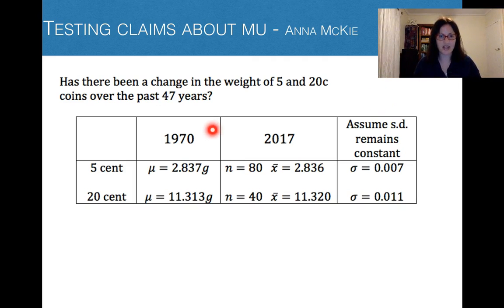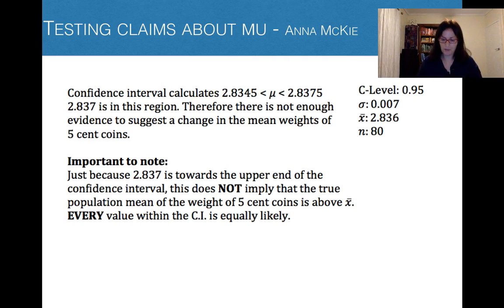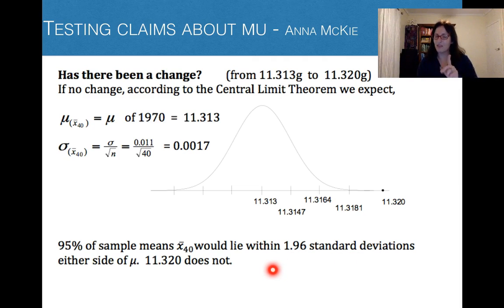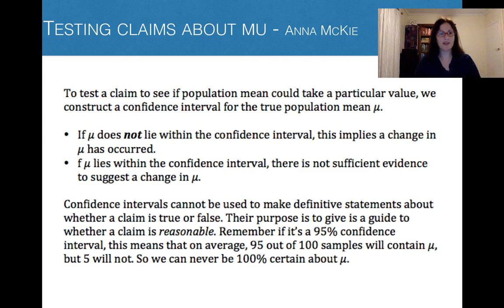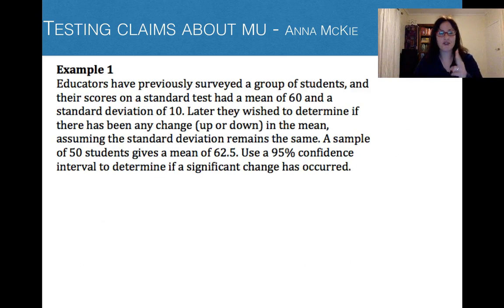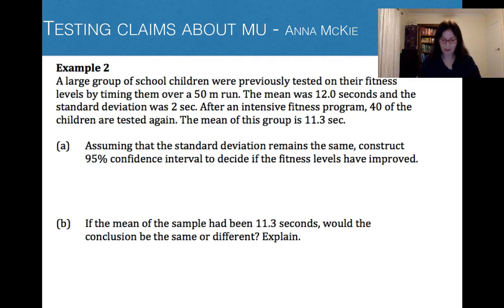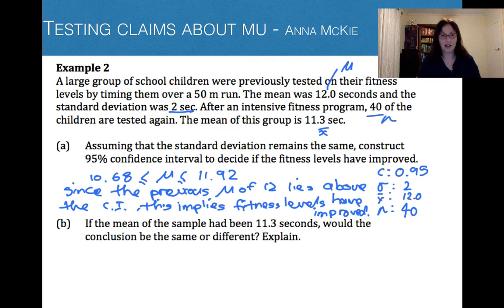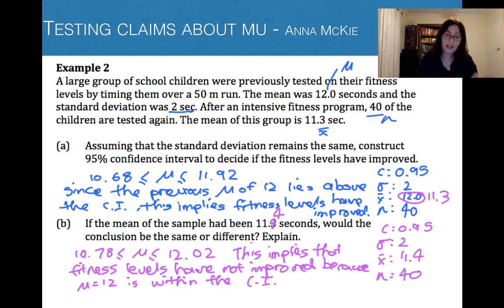9D.3 Testing claims about mu